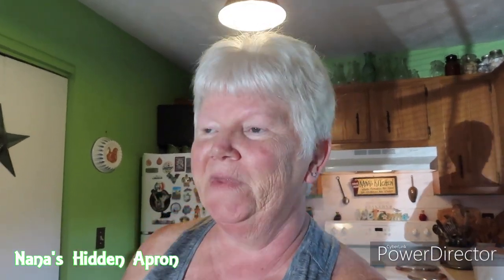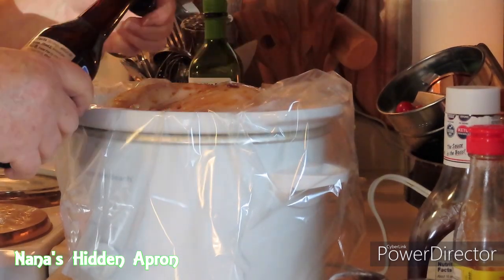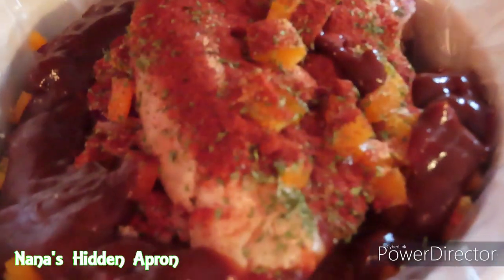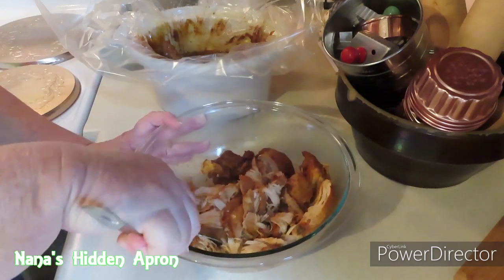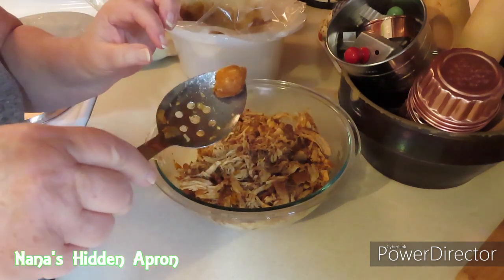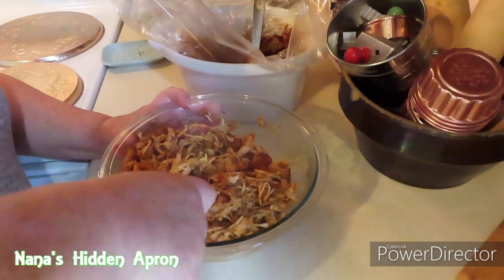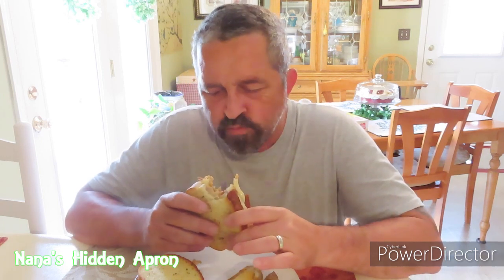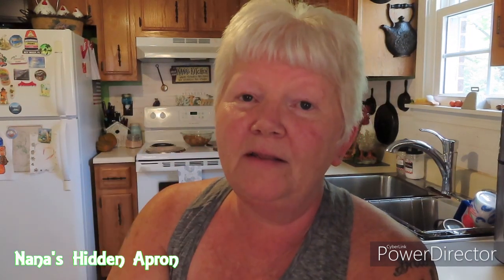BBQ Chicken Grilled Cheese Sandwich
Here is a delicious meal idea! Follow along, or make it your own.

I film my recipes in my home kitchen where I fix our meals every day, whether the camera is there or not. And since this is a real kitchen, real life happens here.